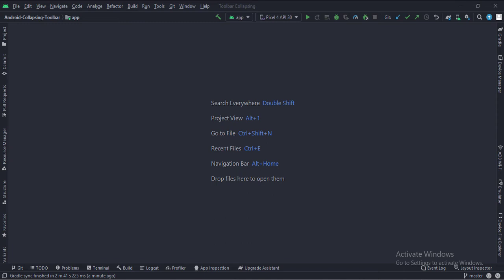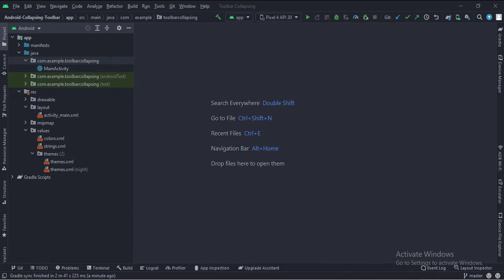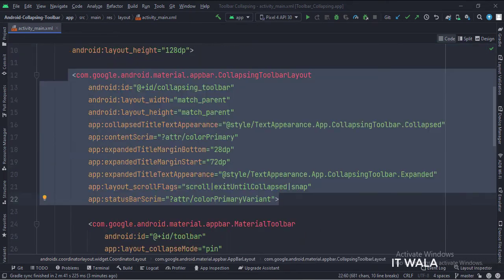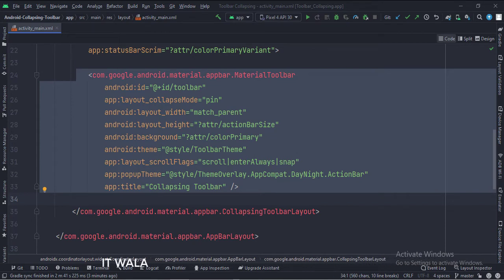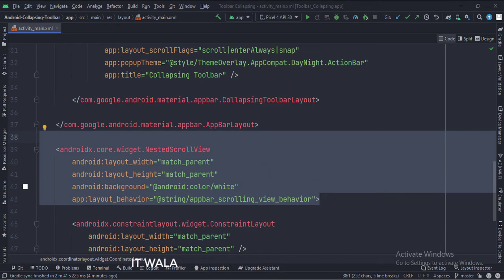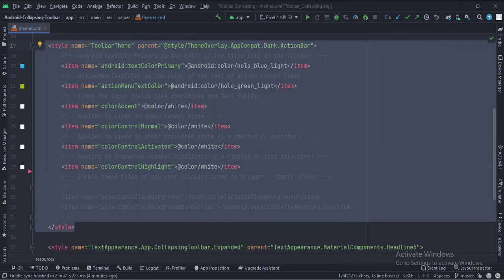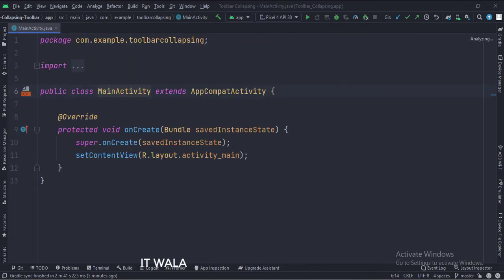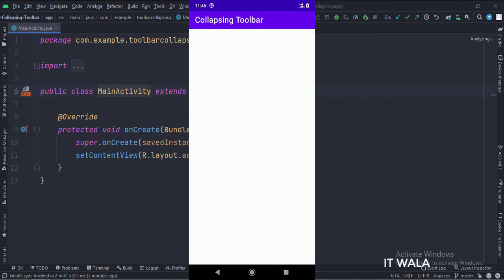ANDROID - COLLAPSING TOOLBAR TUTORIAL IN JAVA